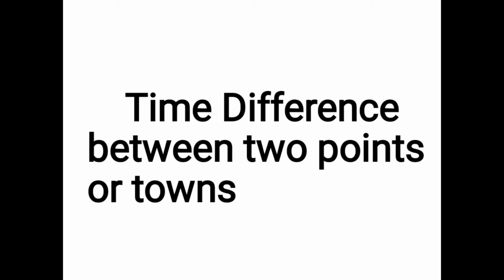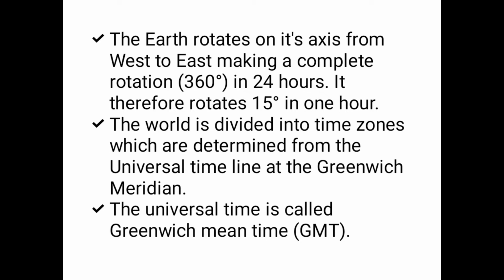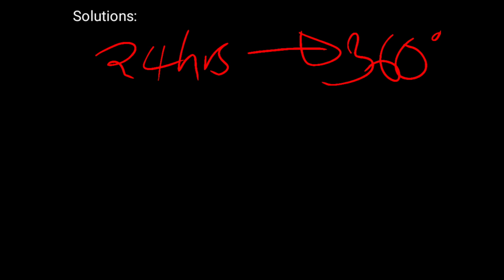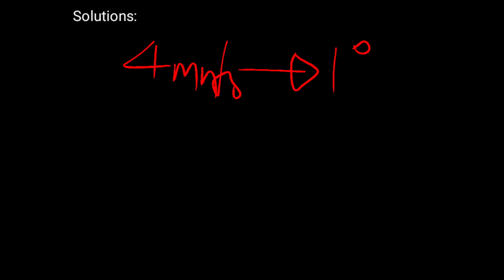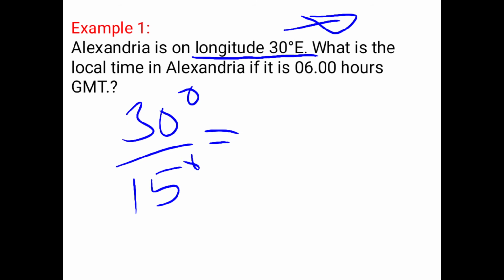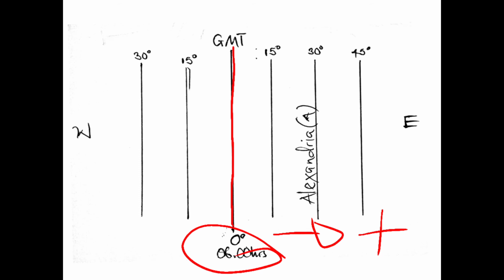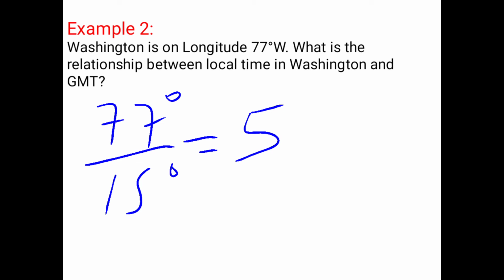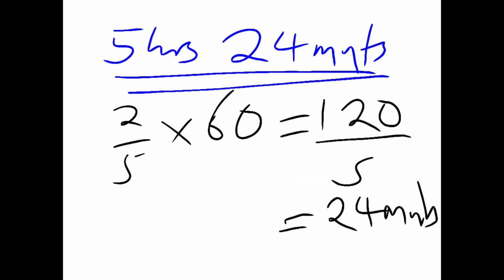Earth Geometry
Time Difference between two points/towns on the Earth's surface.